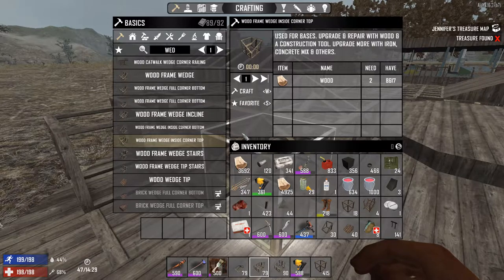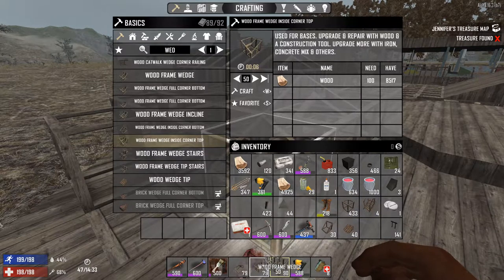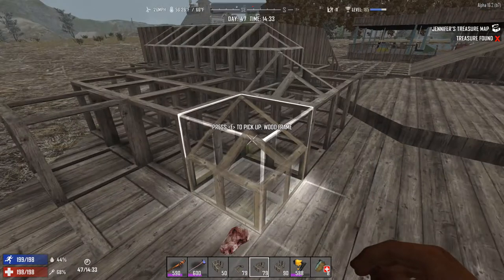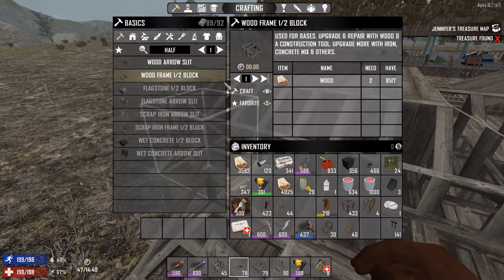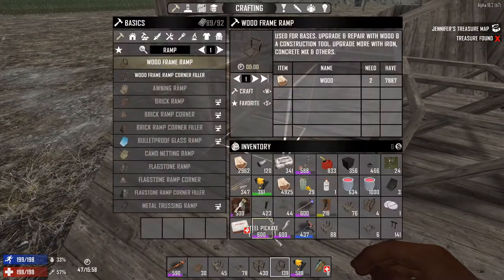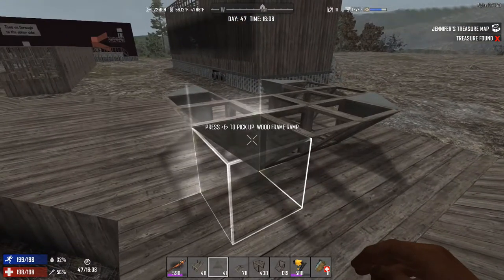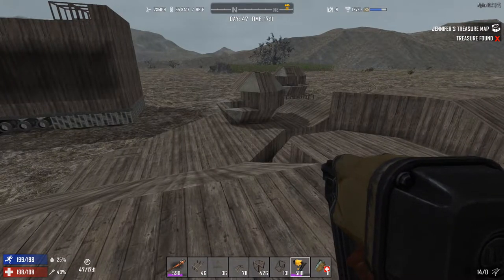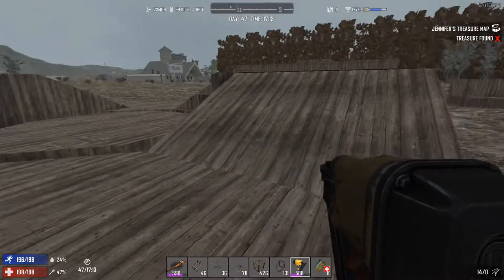Ramps are hard | 7 Days to Die A16 S10E62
Welcome to season 10 of 7 Days to Die! In Alpha 16 we'll be working on Circ de Rongo, a roadside Carnival of Horror!

Mods info: Get my mod collection here:  (Updated for A16.2)

7 Days to Die is an open world, voxel-based, sandbox game that is a unique mix of First Person Shooter, Survival Horror, Tower Defense and Role Playing Games combining combat, crafting, looting, mining, exploration, and character growth.